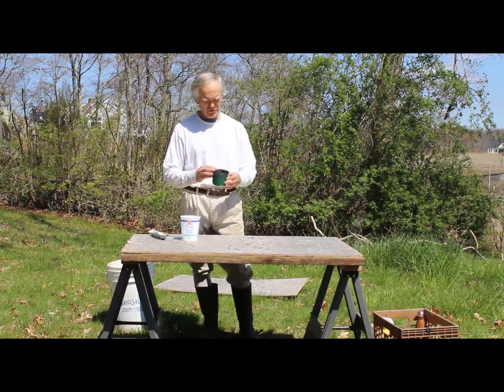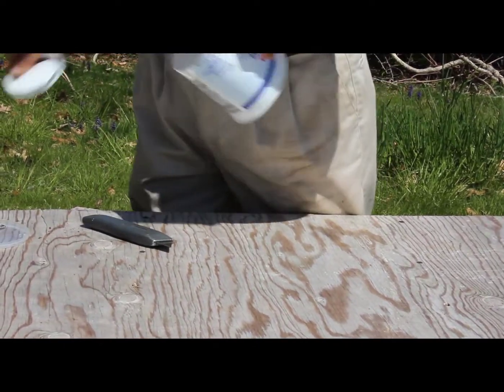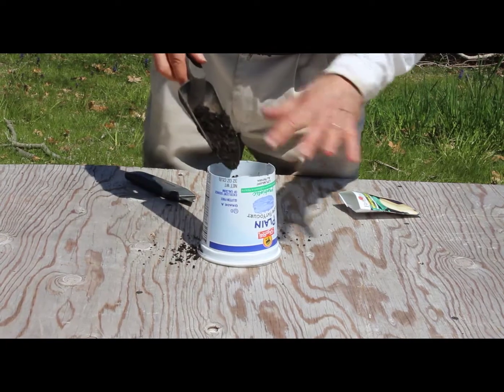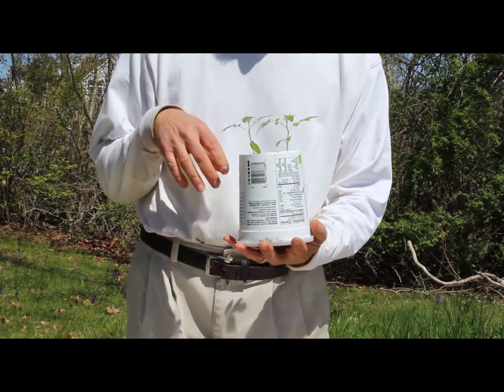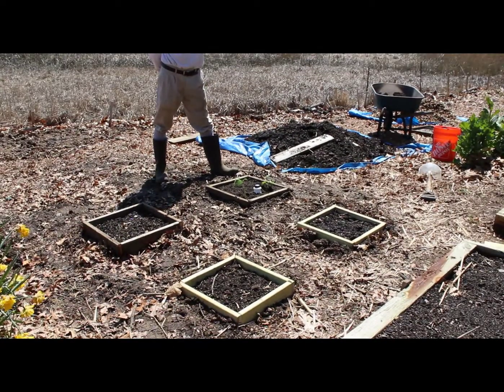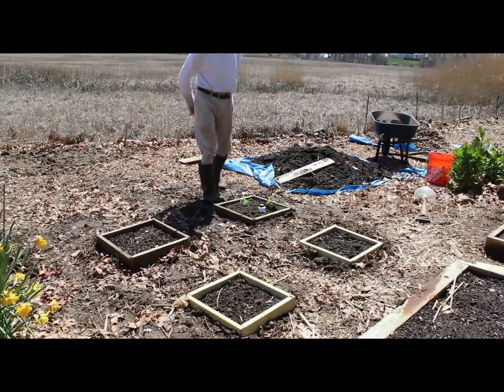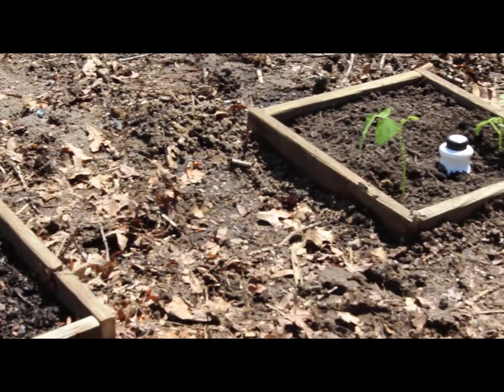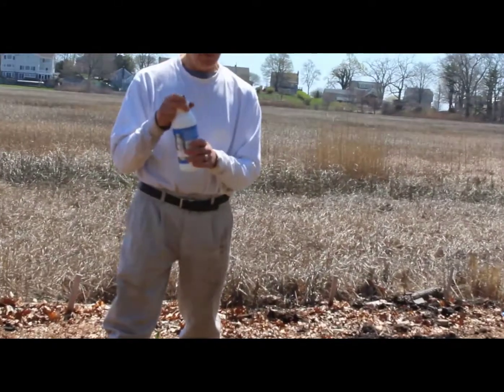Preparing seedlings for the garden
raised beds seedlings, fertilizer